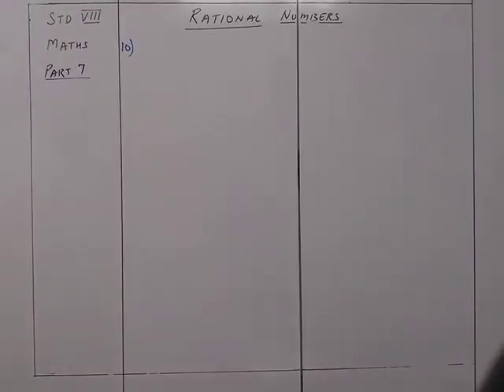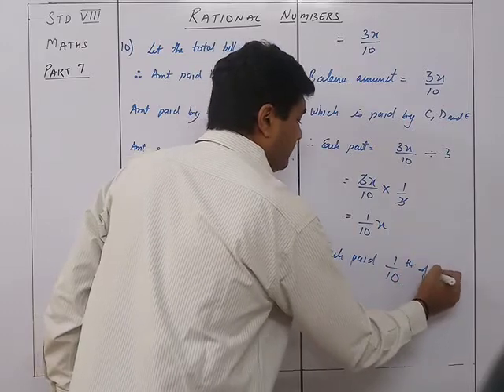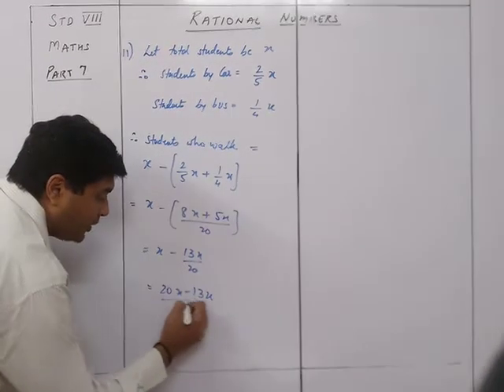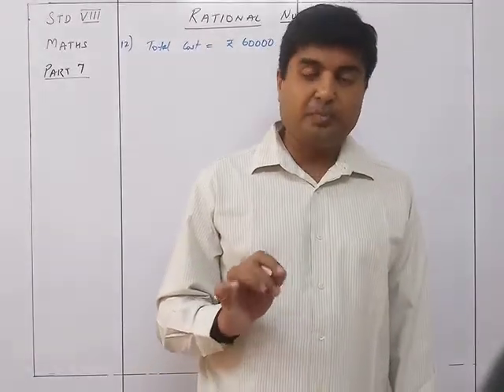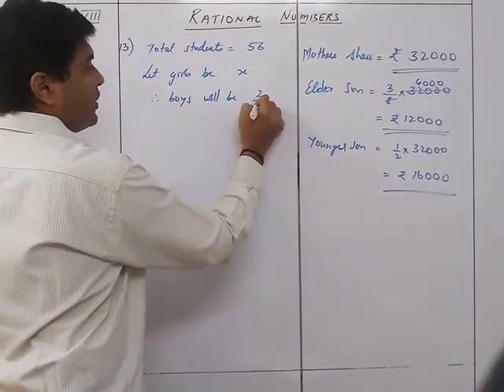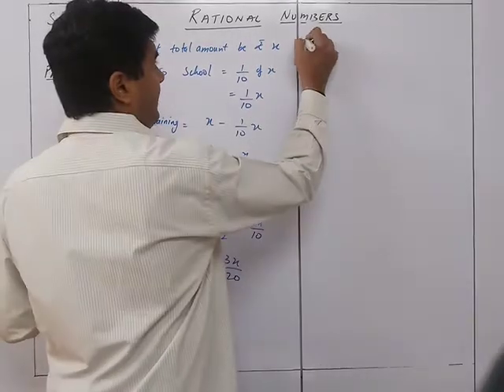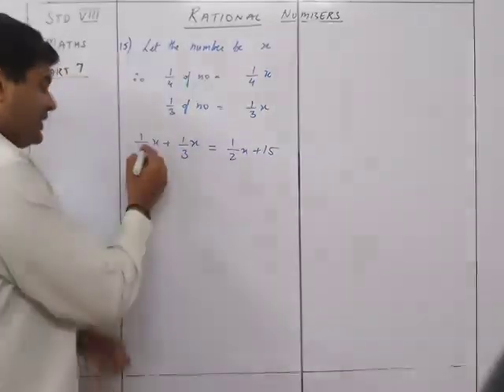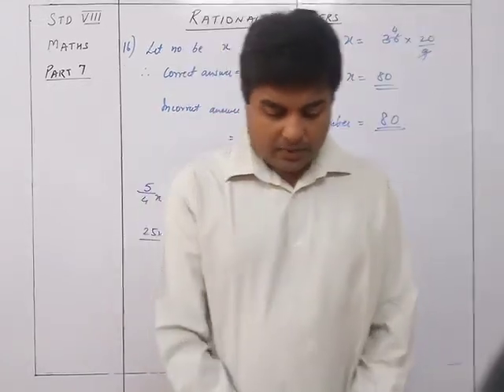Maths VIII Rational Numbers Part 7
Maths VIII Rational Numbers Part 7 Bhavin Sir's Tutorials Source Understanding Mathematics Textbook